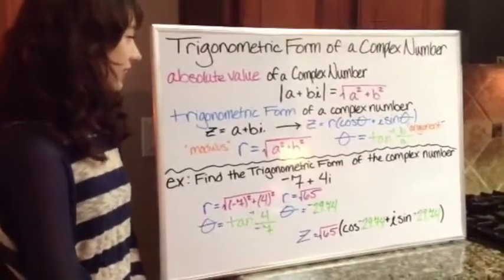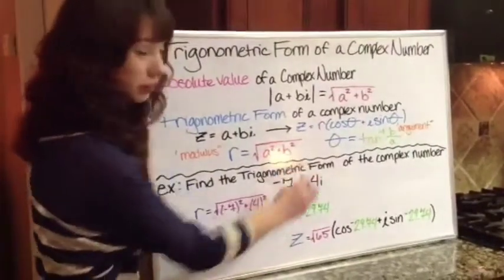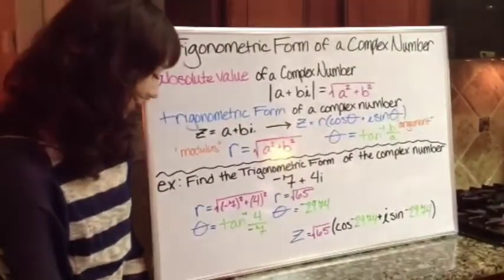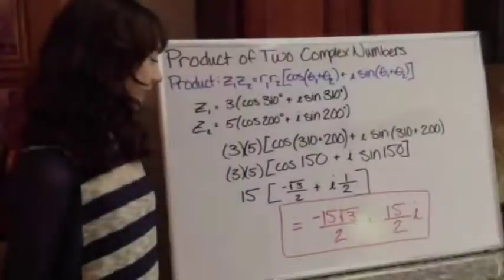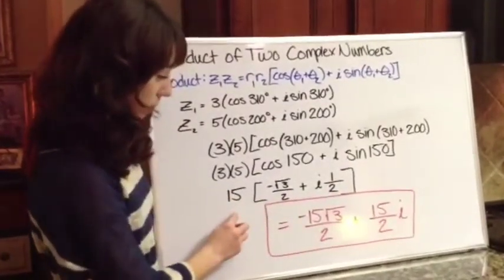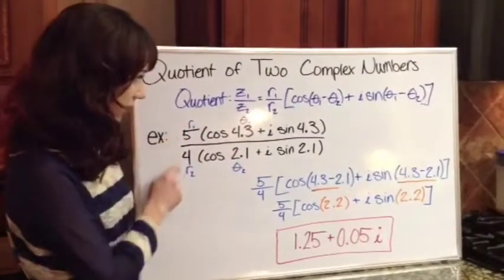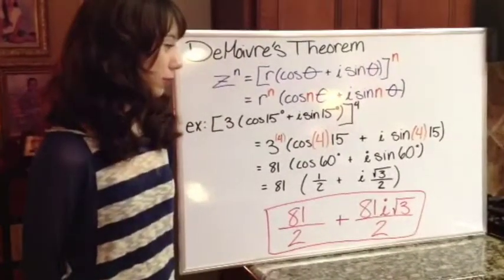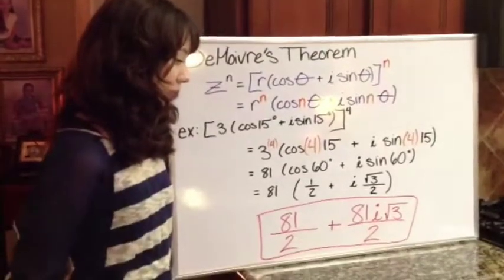Adrina's Lesson on Trigonometric Form of a Complex | Pre-Calculus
Learn Adrina's Lesson on Trigonometric Form of a Complex Number step by step in this free math lesson from Numberbender.